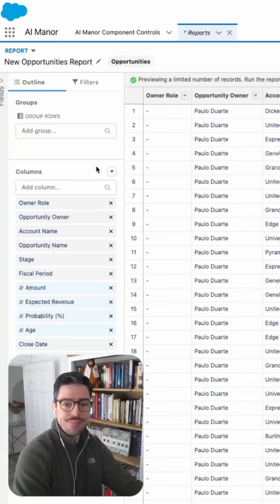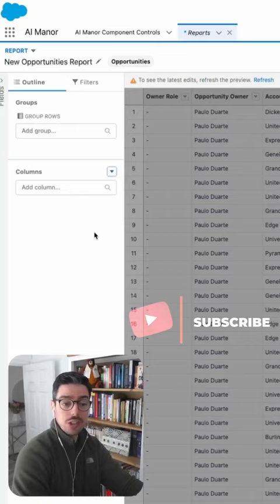Salesforce Report Trick in 60 secs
Learn how to quickly remove all columns from a Report in Salesforce.